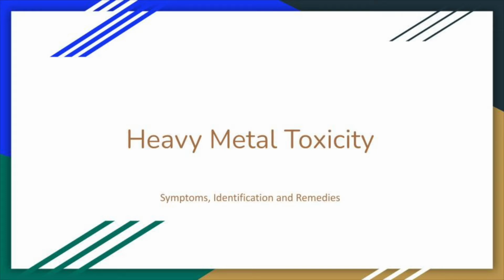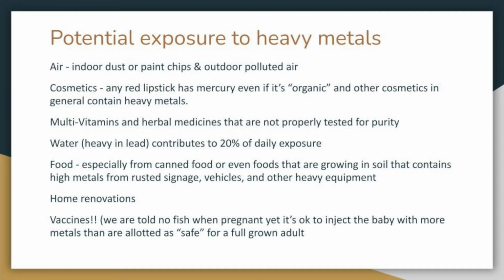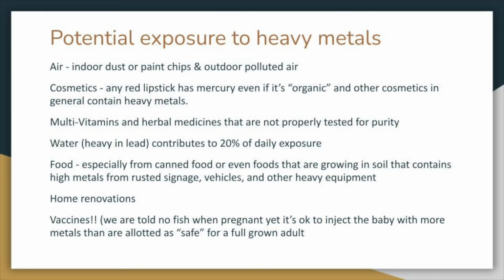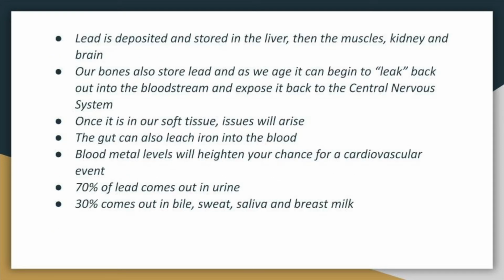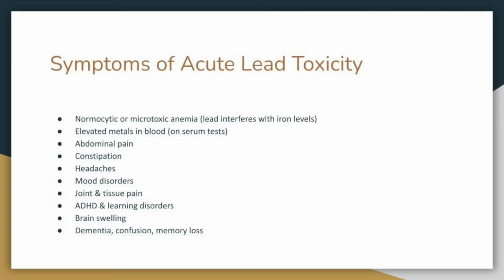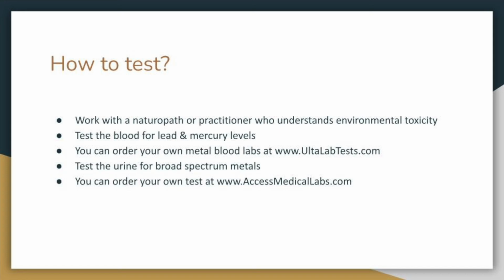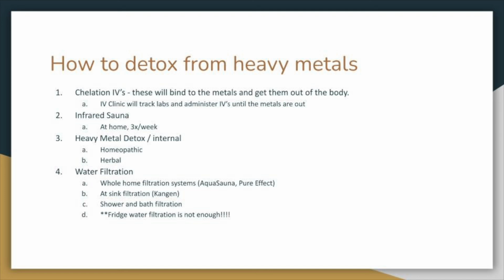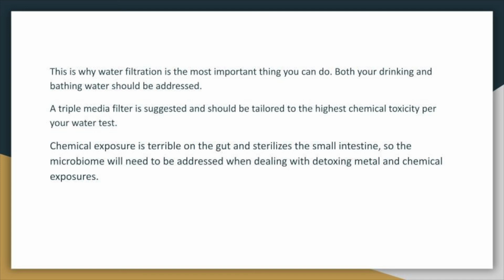Heavy Metal Toxicity: Sources, Symptoms and Removal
The health dangers of heavy metal toxicity can be detrimental. In this deep dive, understand where metals come from, how they get in the body, symptoms and how to best detox them.